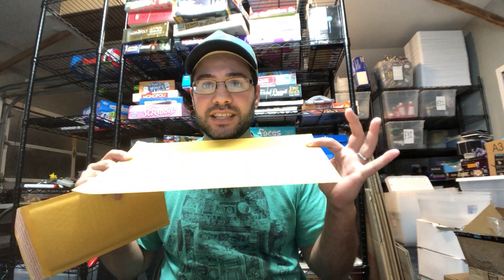5 Ways to Get More Sales on eBay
5 Tips as follows:

1) sell more in specific niches

2) combined order sales with promotions

3) promoted listings

4) international shipping options & optimize shipping

5) list more

Stuff I use in my warehouse/garage:

General:
Heavy Duty Metal Rack w/ Wheels
Standing All Day?
Keep Track of Humidity Levels

Shipping:
Cheap Labels for Dymo 4XL
Weight Scale
Dymo 4XL Label Printer
Box Cutter That Doesn't Break

Photography:
White Backdrop
Beginner Lighting Kit
Mid-High Range Lighting Kit
Portable Photo Studio

Amazon FBA:
Suffocation Warning Labels
Dymo LabelWriter 450 Turbo
Cheap Labels for Dymo 450 Turbo
Wireless Barcode Scanner

Testing Station:
Surge Protector w/ USB Slots
Shoe Cleaner
Best Skinny Tape
Alcohol Prep Pads
Adhesive Remover

Pokemon Cards:
Card Scanner
Ultra Pro Team Bags
Penny Sleeves
Semi-Rigid Card Sleeve

Productivity:
Best Bluetooth Headphones